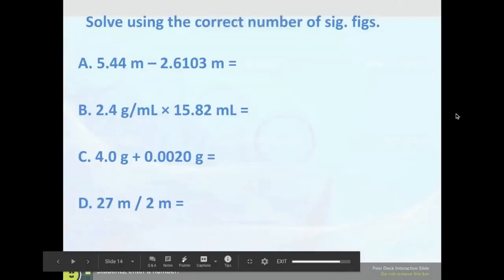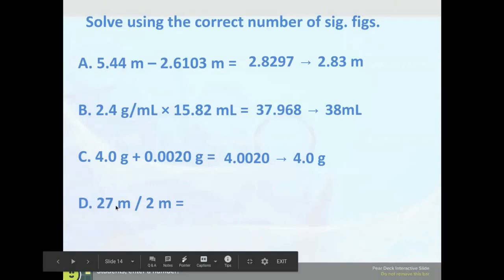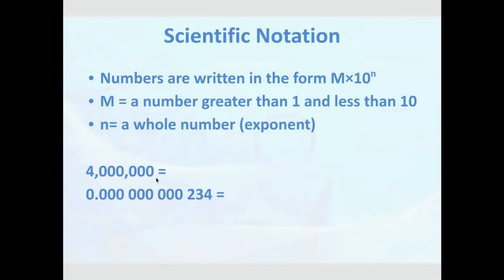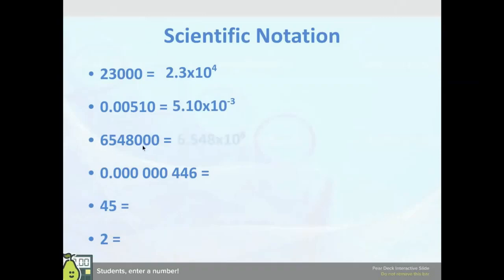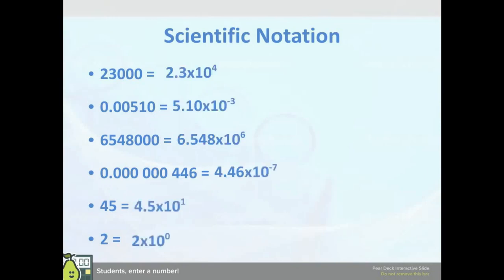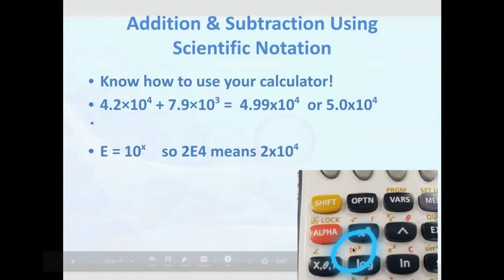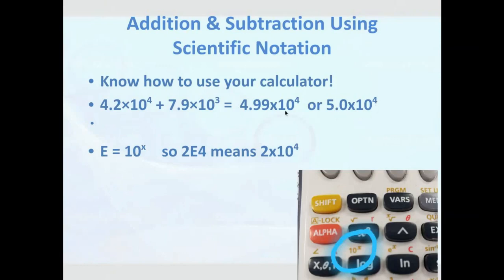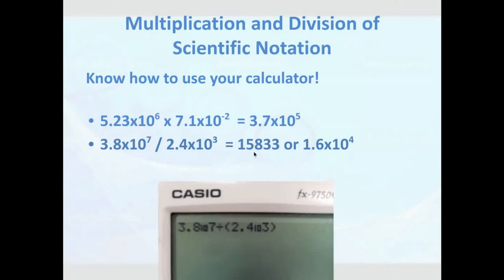Chemistry 2 3 (part 2) - Chemistry Lessons - Scientific Notation